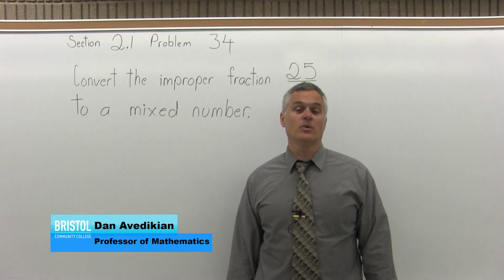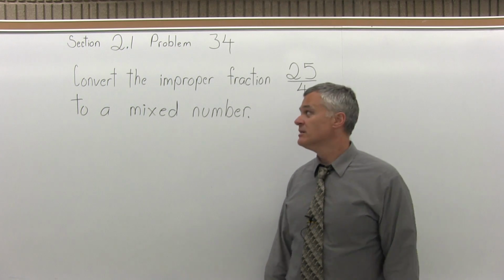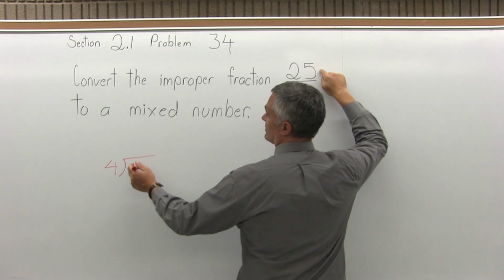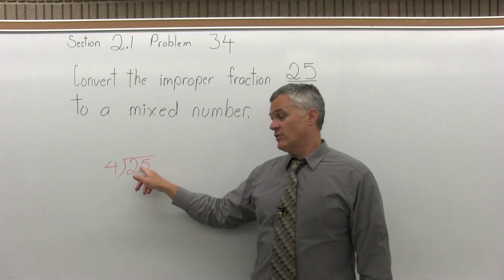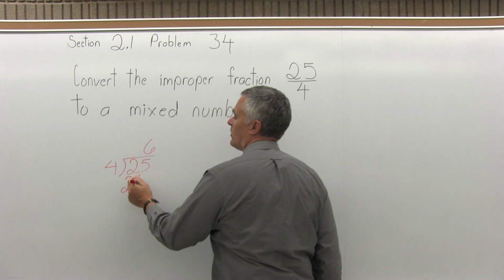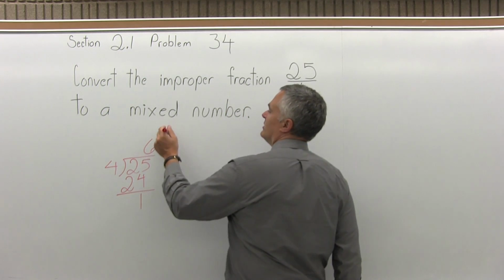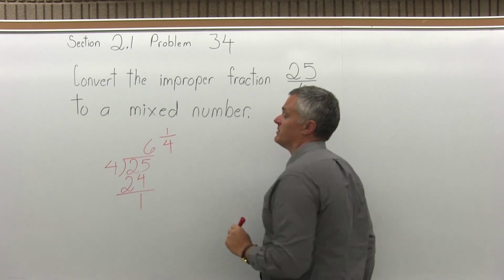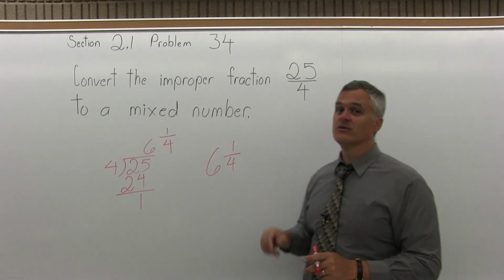MTH 060 : section 2.1 Problem 34 - Mathematics with Dan Avedikian